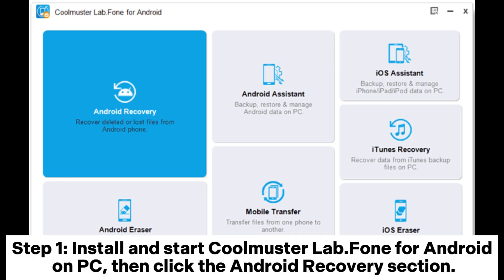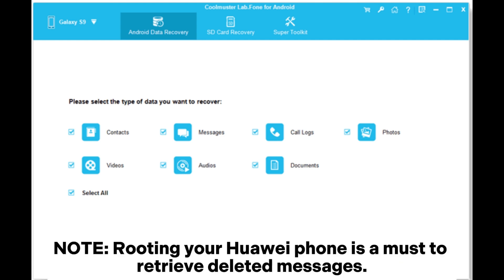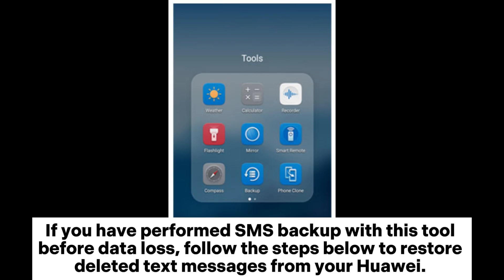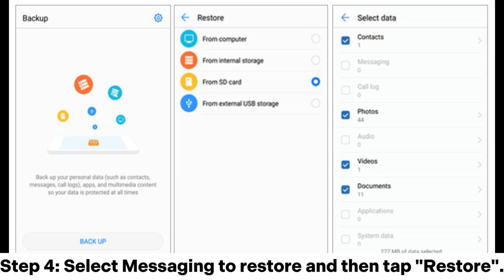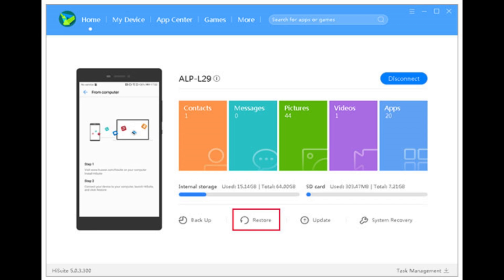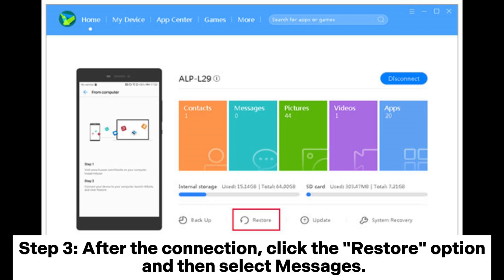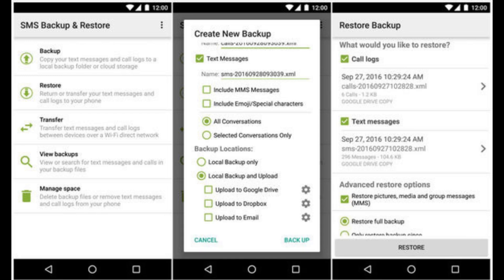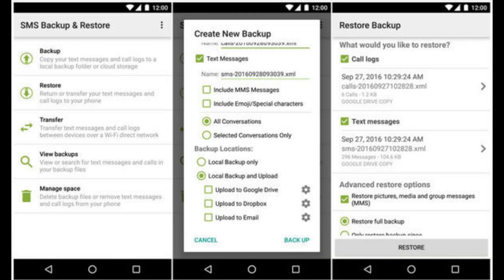How to Retrieve Deleted Messages on Huawei Phone? [Solved]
Huawei messages recovery should be very easy using the right way. In this guide, you will learn how to retrieve deleted text messages on your Huawei phone with 4 workable methods.

00:00 Start
00:09 Way 1. How to Recover Deleted Messages on Huawei Phone via Coolmuster Lab.Fone for Android
00:48 Way 2. How to Restore Deleted SMS from Huawei Backup App
01:19 Way 3. How to Restore Deleted Messages from Huawei via Huawei HiSuite
01:54 Way 4. How to Restore Deleted Text Messages from Huawei via Google Play App